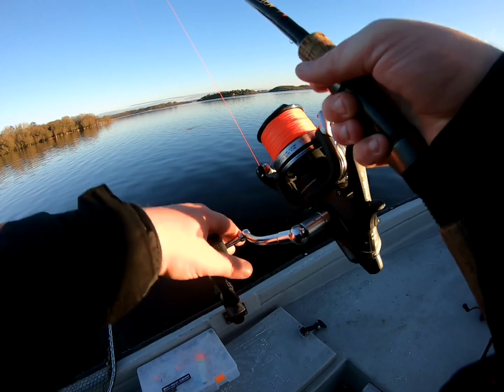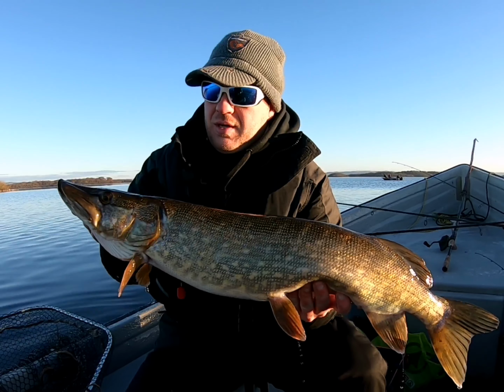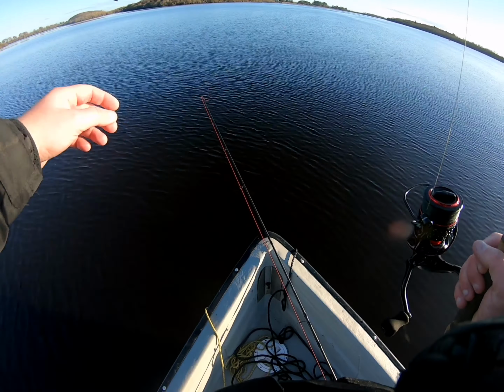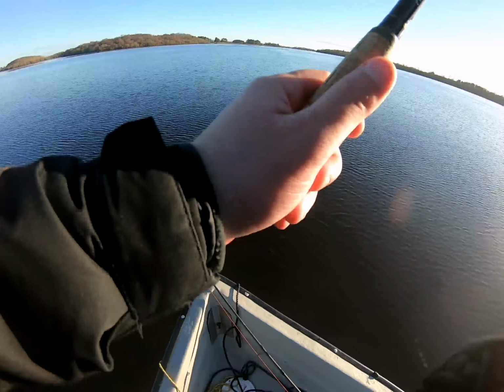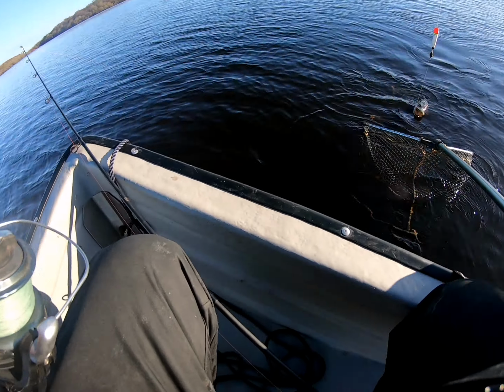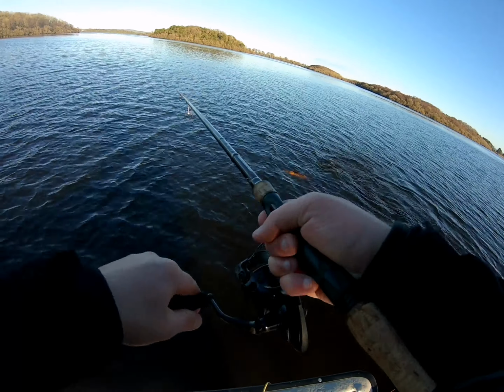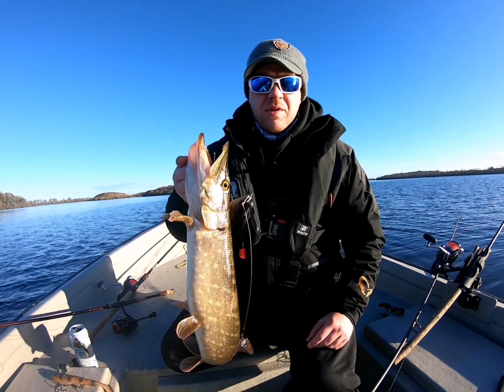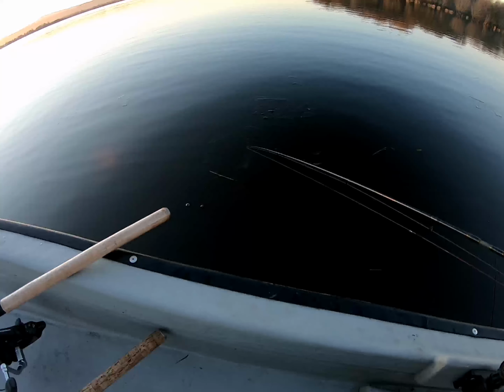Pike fishing first session of 2021, in freezing conditions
-6 degrees this morning but off in search of my first Pike for 2021.